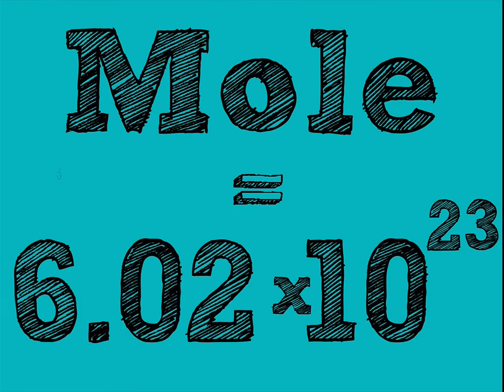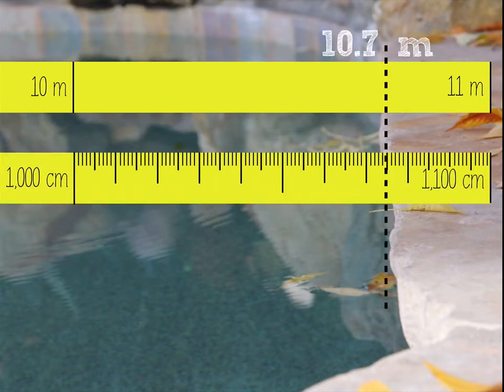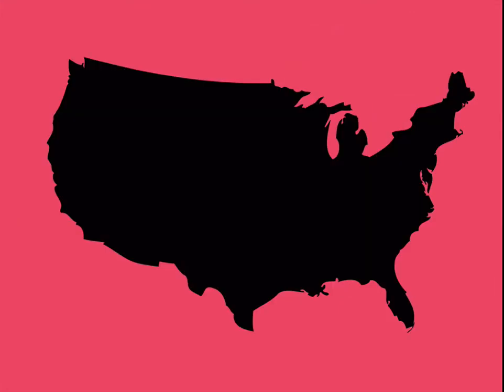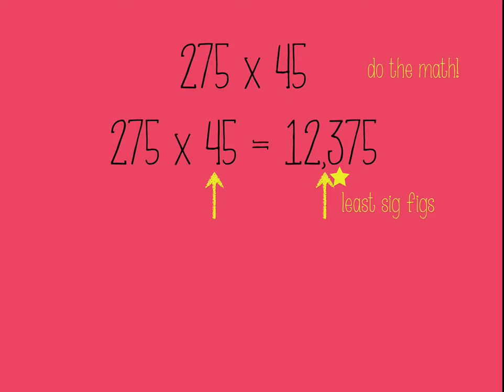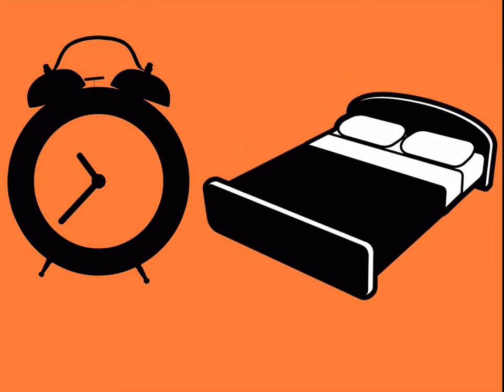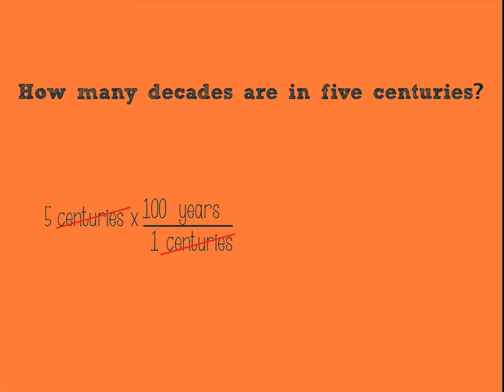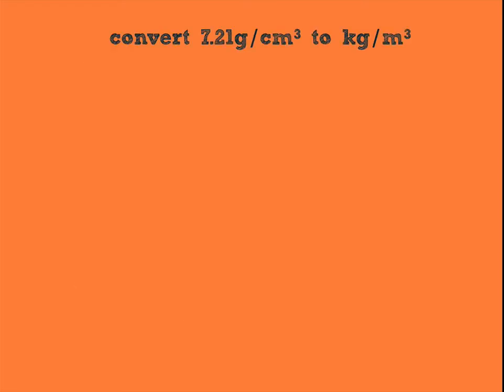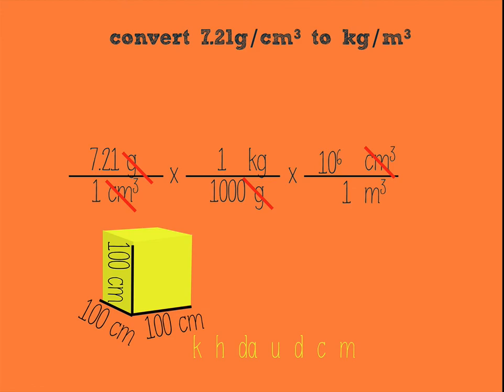Quantitative Properties of Matter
Significant figures and Dimensional Analysis